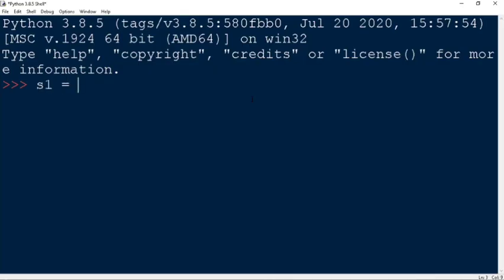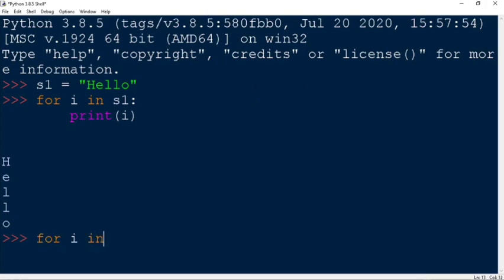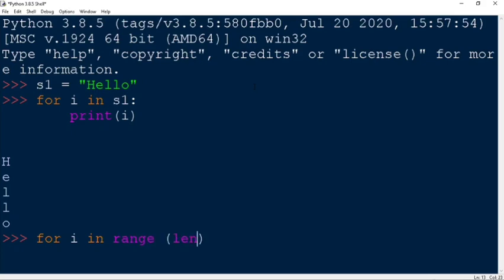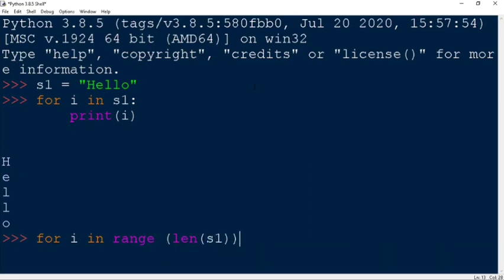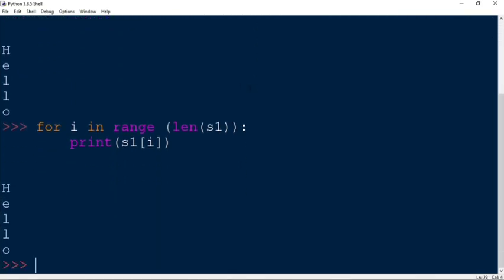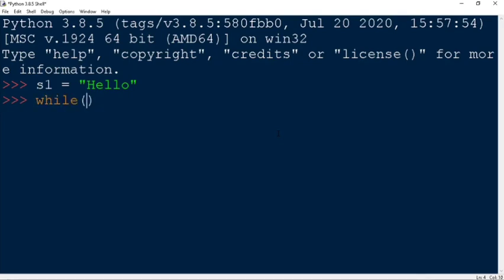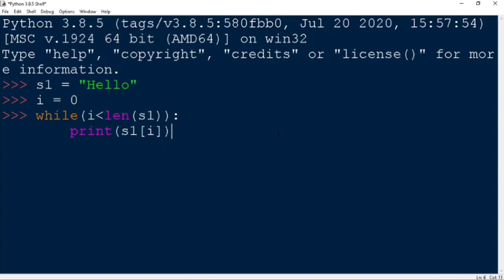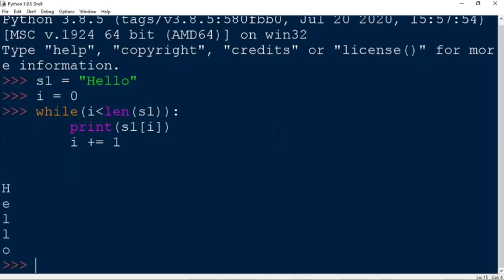How to Loop through Characters in PYTHON!